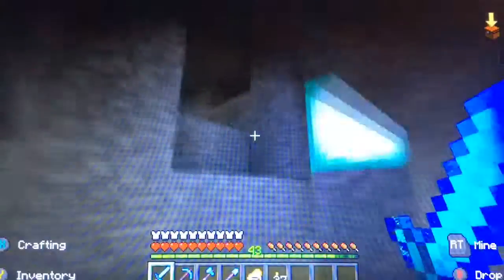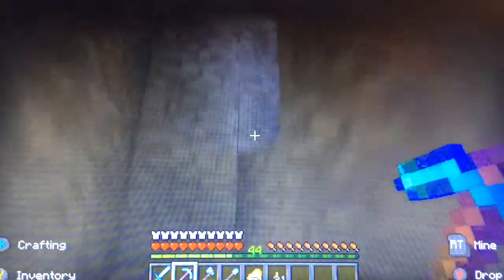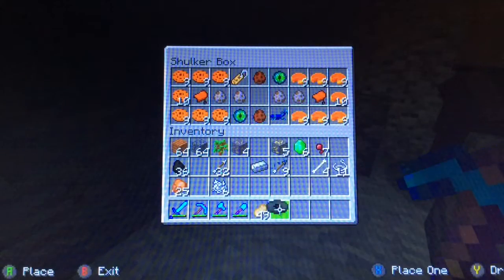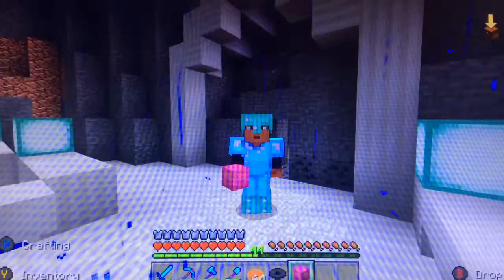Junglecraft|Ep34| Cavern Quest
I hope you all enjoyed. New episode this weekend